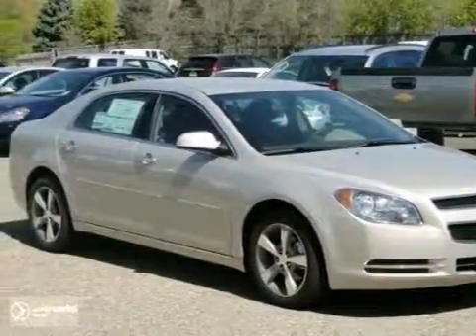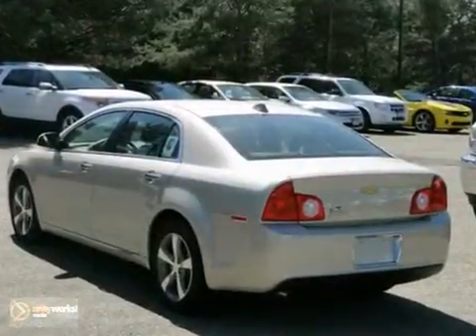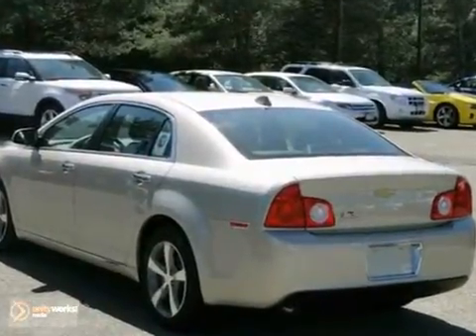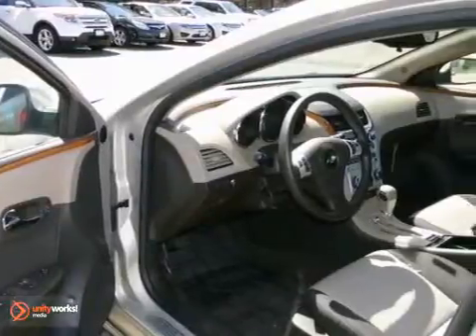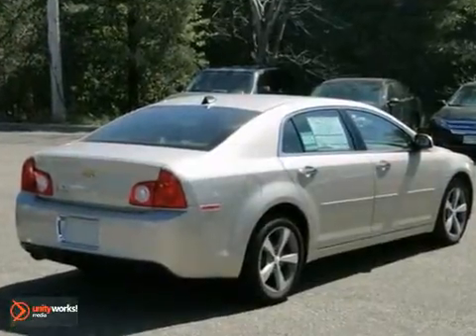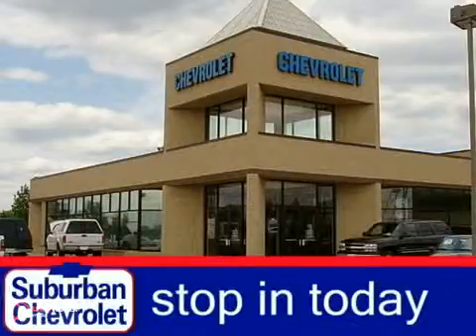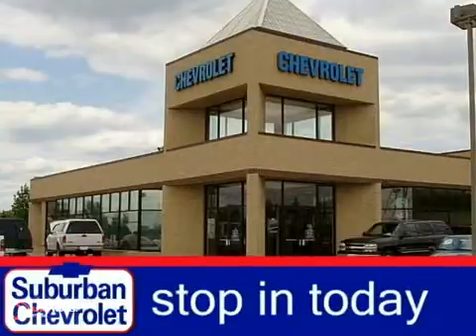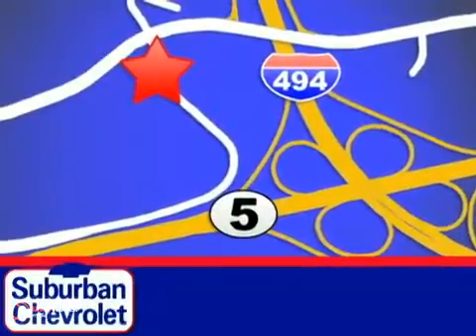2012 Chevrolet Malibu #122521 in Minneapolis St Paul, MN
SOLD - If you are looking for real value on a great new car, Suburban Chevrolet invites you to call and make an appointment to view this 2012 Chevrolet Malibu, stock# 122521. We are conveniently located near Minneapolis St Paul, MN and known for our great selection, reliability and quality. Call to take a look at this 2012 Chevrolet Malibu today.

Suburban Chevrolet
12475 Plaza Drive
Minneapolis St Paul MN, video